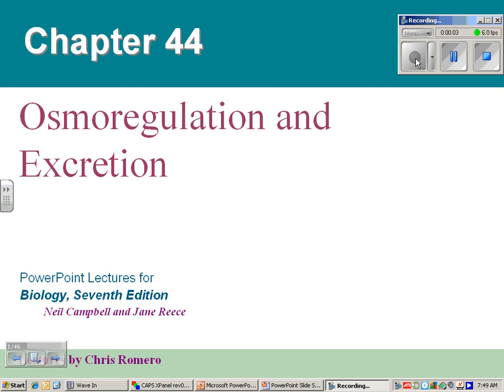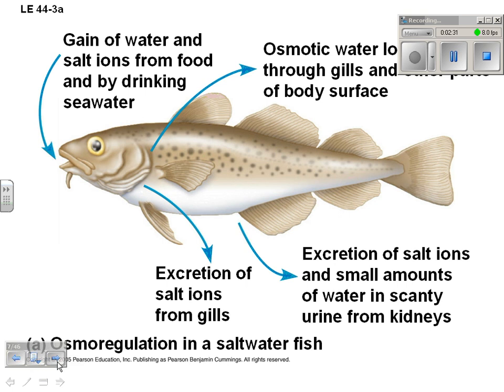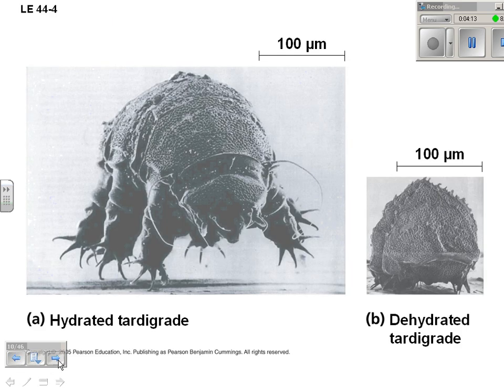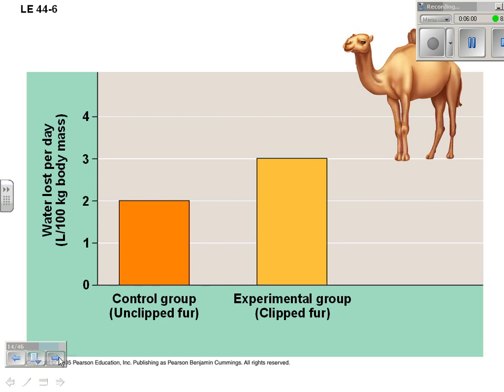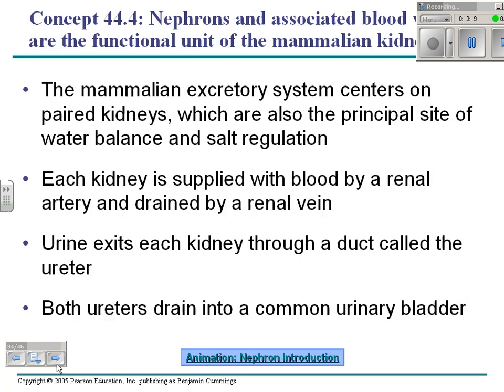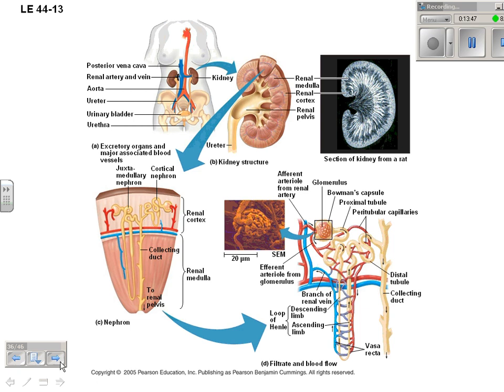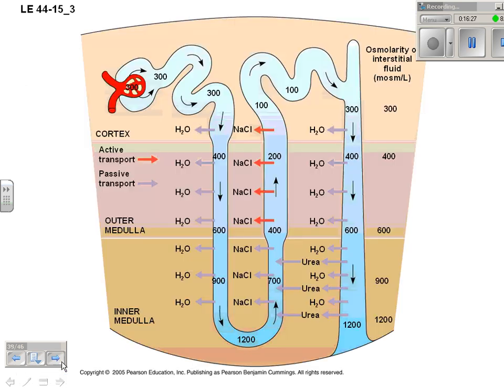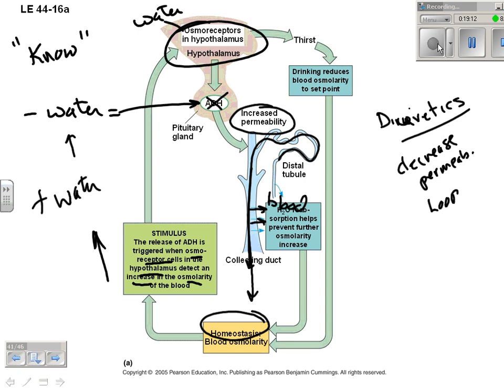Excretion system 44 video notes